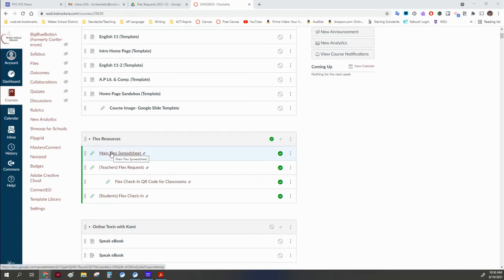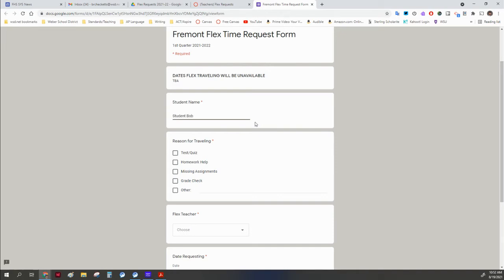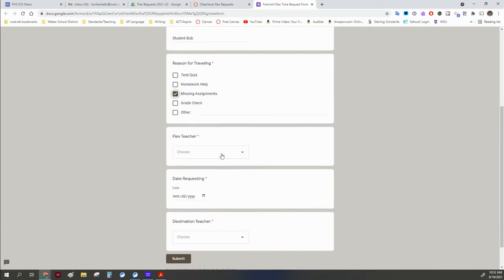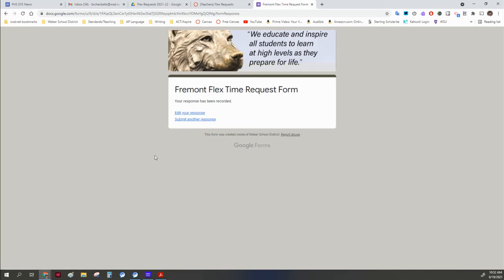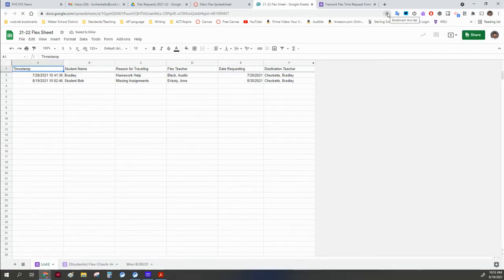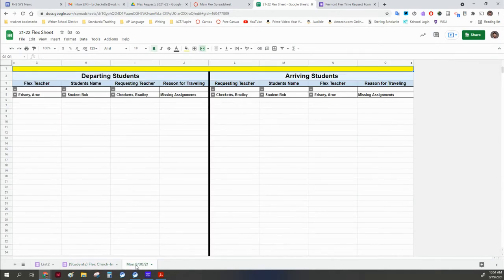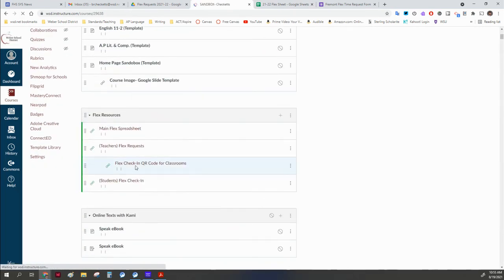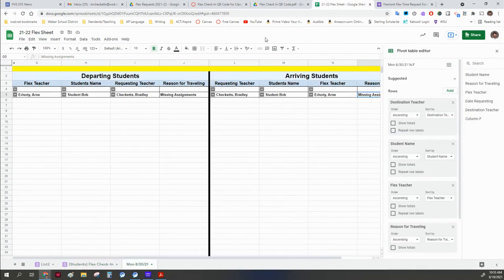Flex Requests Basic Information